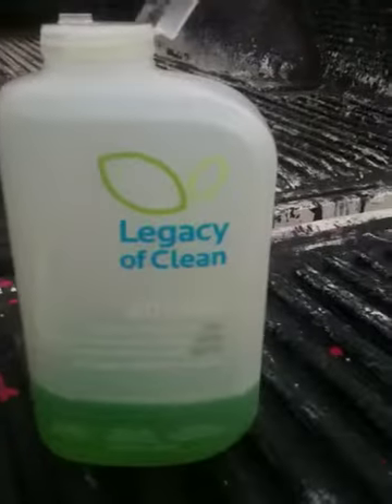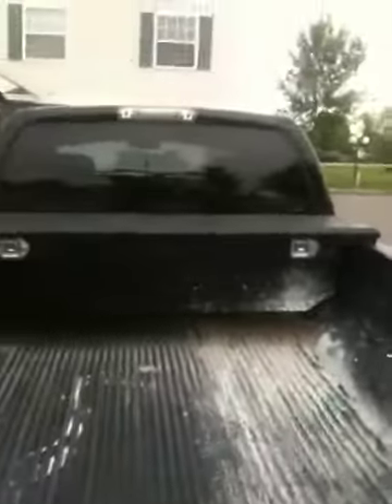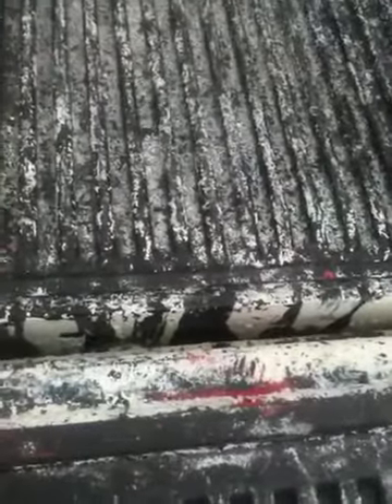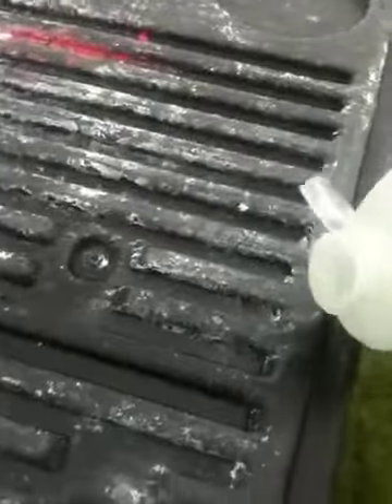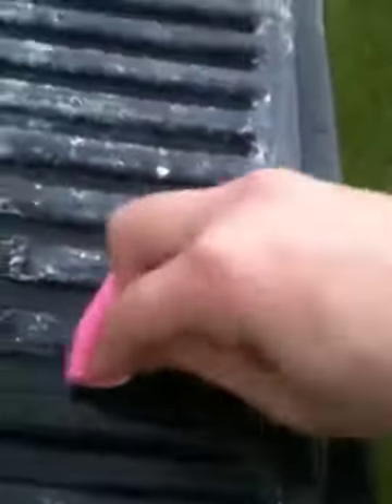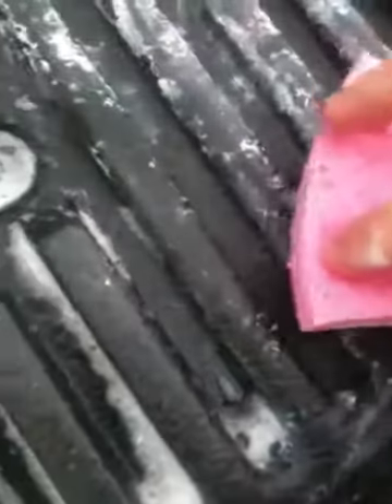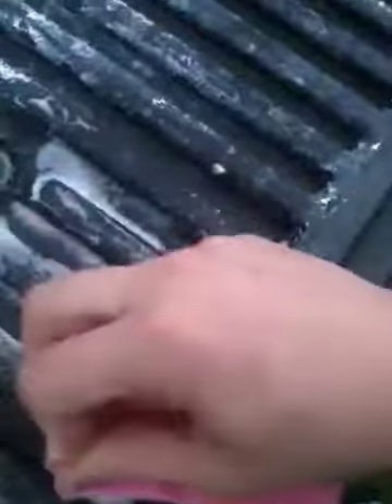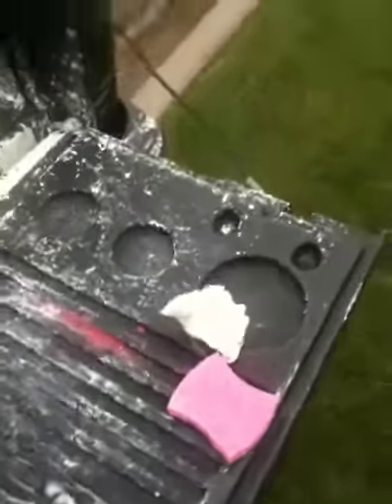Fixing the hubs truck demo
Loc concentrate the power of nature. The hubs is going to be stoked! Check out this product and more powerful cleaners at the link below us or get with the IBO currently serving you :)